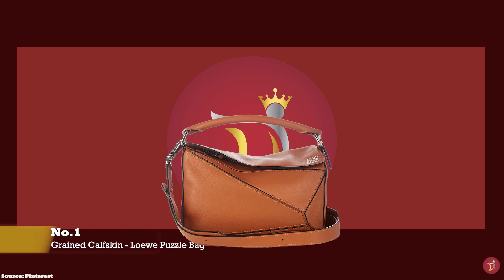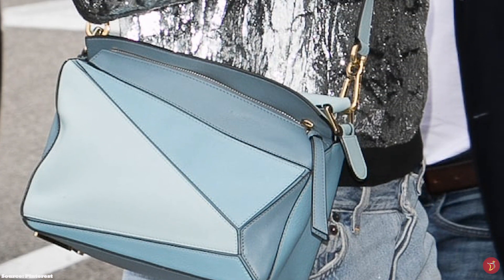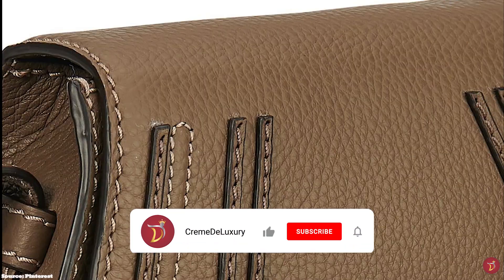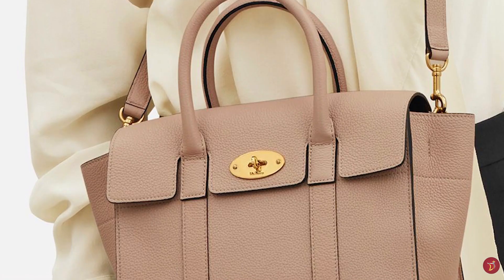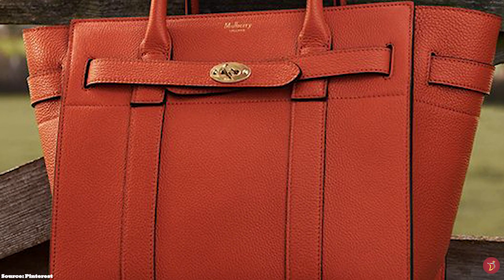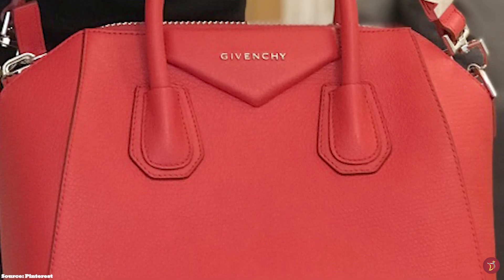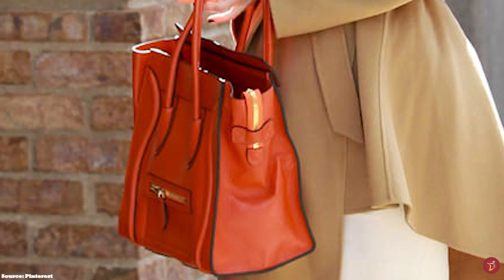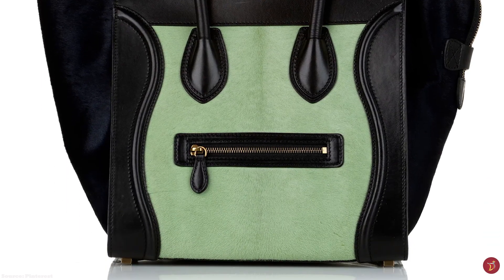Wear and Tear: Best EVERYDAY HARDWEARING & Resistant *LUXURY BAGS* To Consider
We will take a look at Great EVERYDAY HARDWEARING Luxury Bags. Some timeless, classic and iconic options that you can consider adding to your luxury handbag collection.